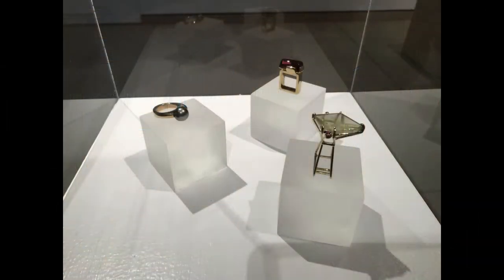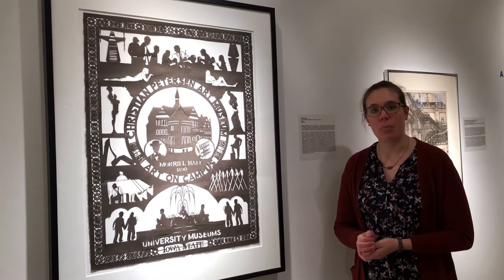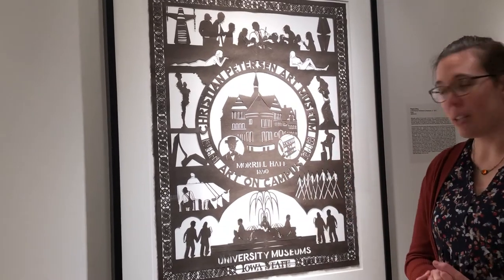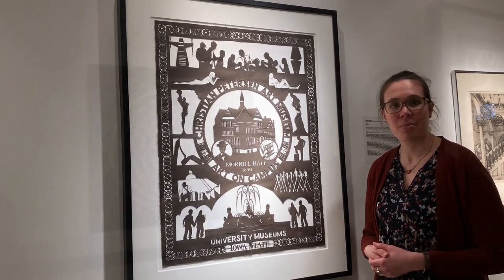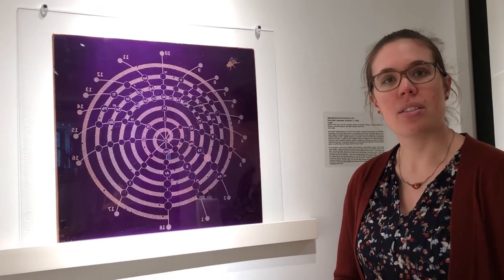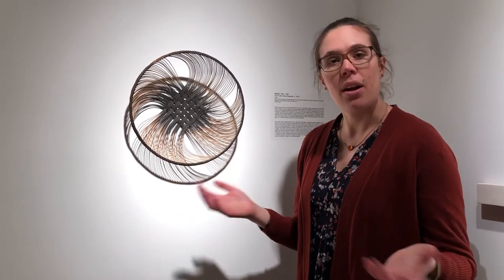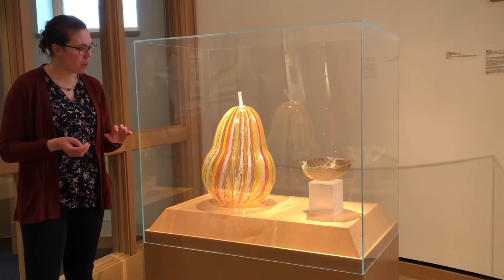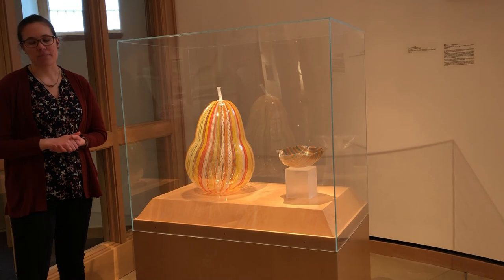WomenKnowStuffToo reACT Exhibition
Tour WomenKnowStuffToo, A Celebration of Women's Expertise in the Arts, a reACT exhibition, with Lilah Anderson, Educator of Visual Literacy and Learning at University Museums. This exhibition was on display in the Reiman Gallery of the Christian Petersen Art Museum in March 2020.

Art is eternal, but funding is not. Your support ensures that we can provide quality exhibitions and educational programming and remain admission free for all to enjoy!